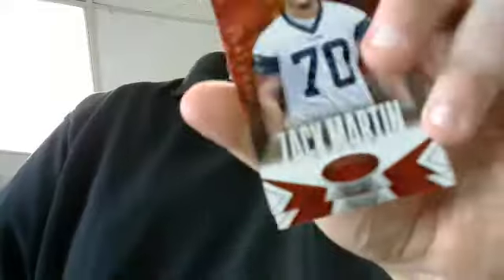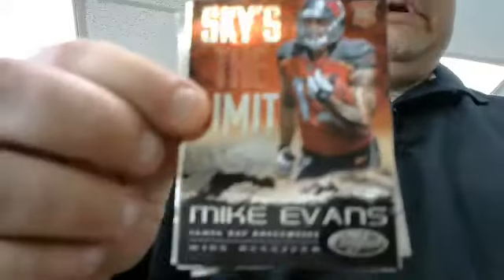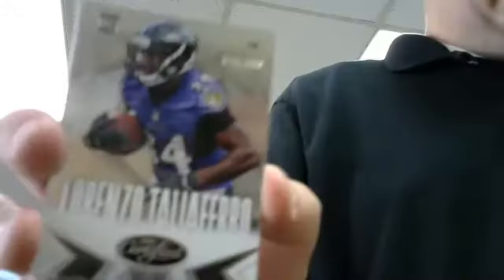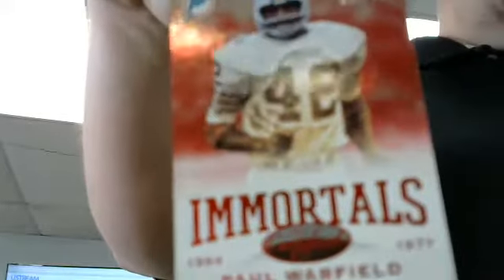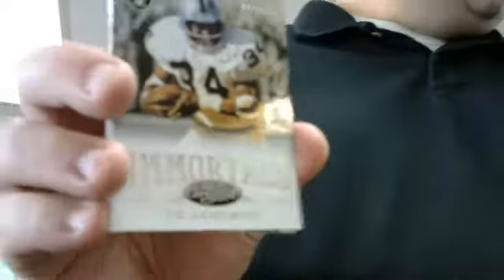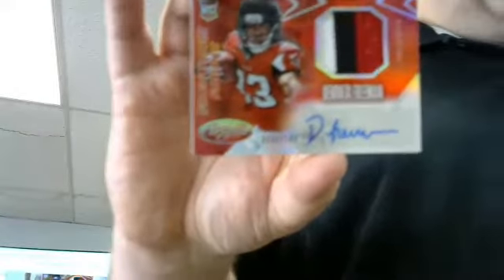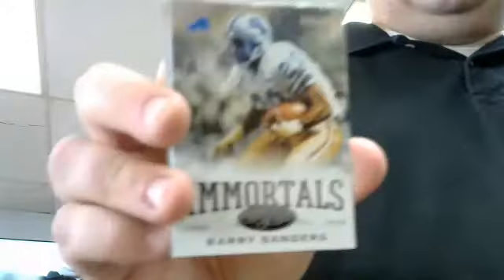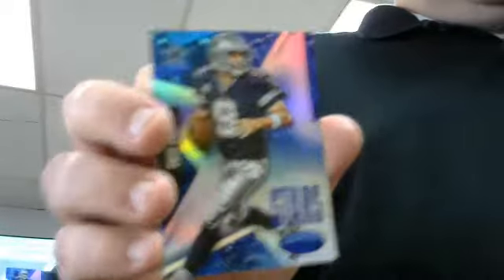2014 & 2015 Certified Football Group Box Box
Group break at S&S Sports Cards.  Full case of 2014 Certified and 2 boxes of 2015 Certified Football.